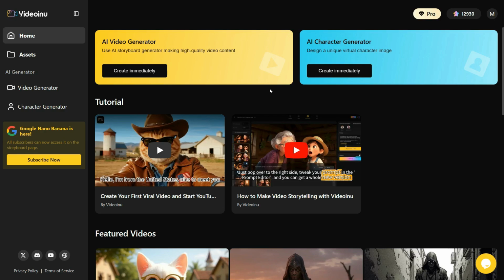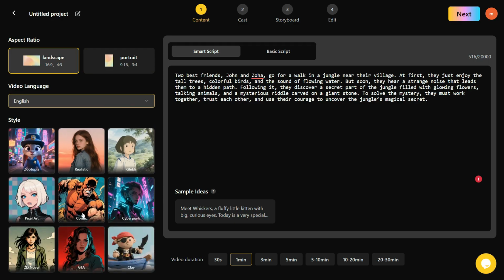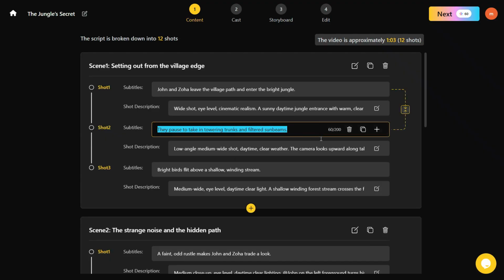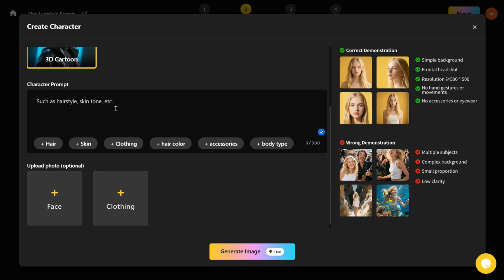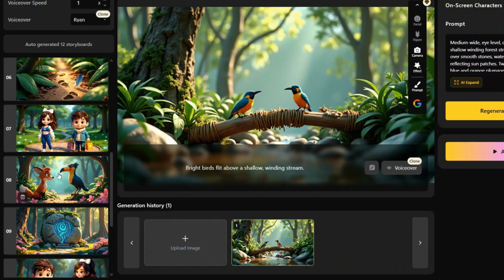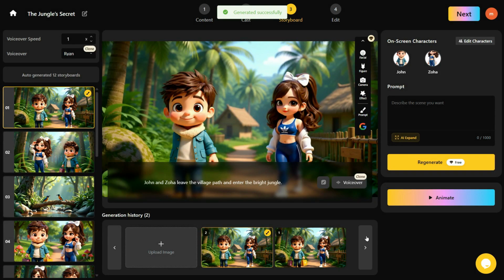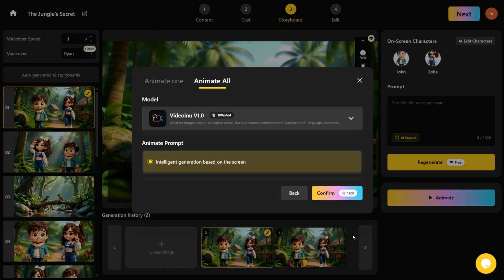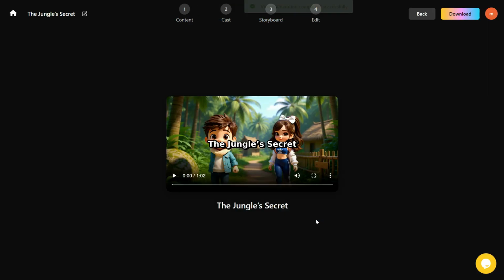How To Make AI Video For FREE With Consistent Character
Videoinu AI, an all-in-one video generation platform that lets you transform your script into complete stories, customize visuals, add voiceovers with lip sync, and much more. You just give a simple prompt, and this free AI tool will create a complete story video for you. Whether you’re making a kid's story or any other type of video, this tool allows you to produce content in any style. And it’s not limited to short clips—you can create videos up to 30 minutes long, and the best part is that it keeps your characters consistent throughout the entire story. One of its standout features is the integration of NanoBana, allowing you to make customized edits to your images.

Key Features of Videoinu AI:

"Learn how to effortlessly create AI viral videos."
Cheap: "Create high-quality AI videos without breaking the bank."
"Unlock your creativity with custom, uncensored characters and personalized voices."
“Discover how to generate uncensored, captivating story videos effortlessly.”
"Achieve the best consistent AI character in your animations."

Animated photo
Animated image